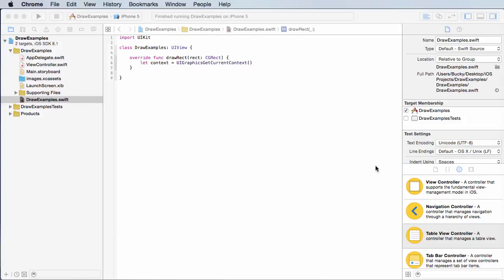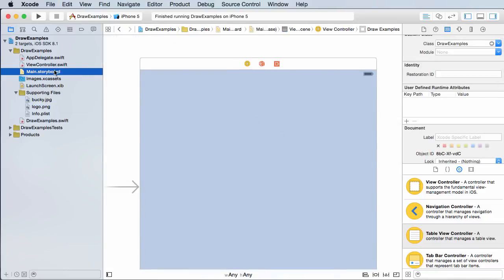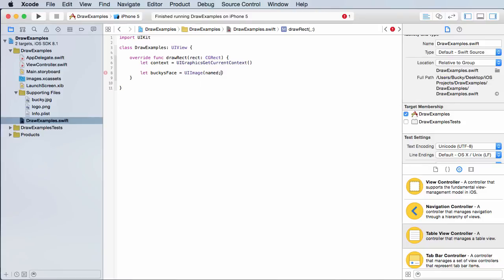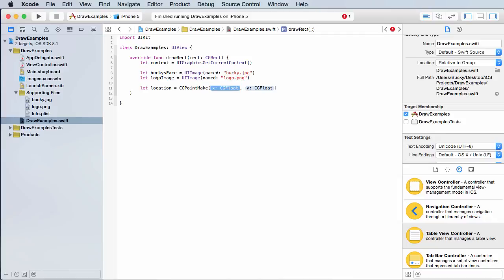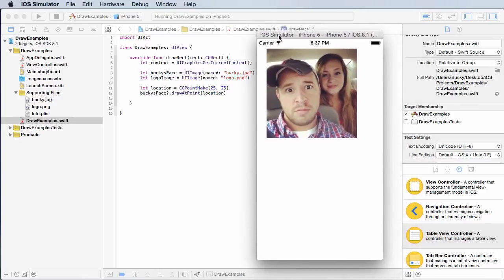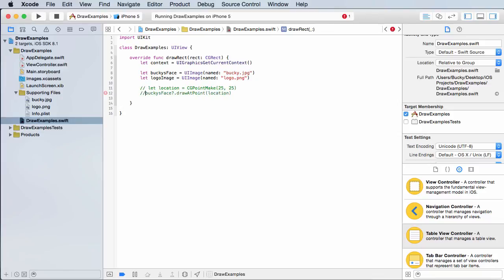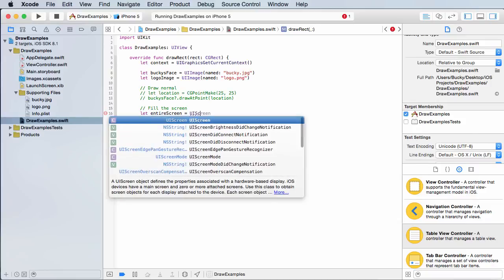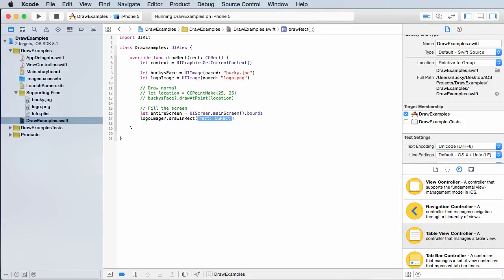26 iOS Development with Swift Tutorial 26 Drawing Images and Photos YouTube